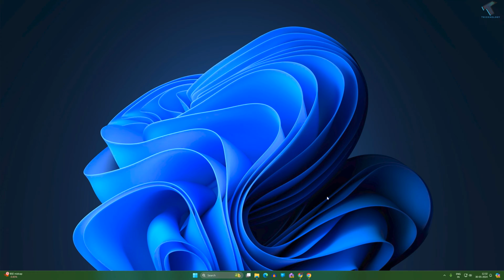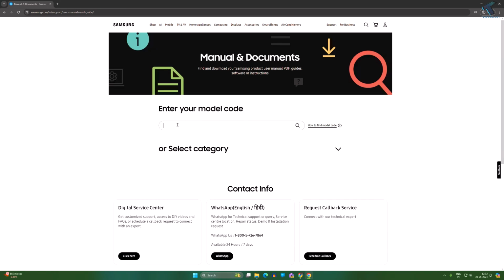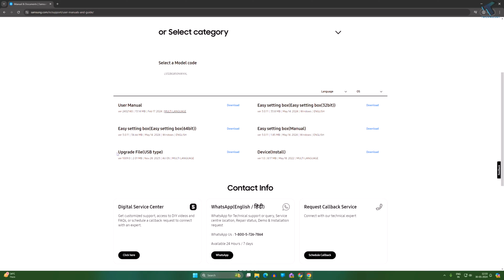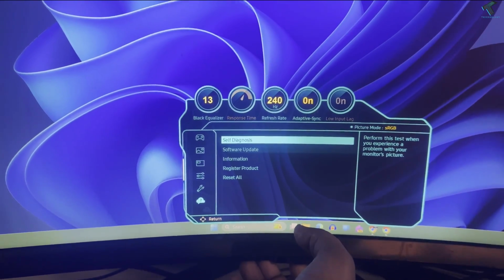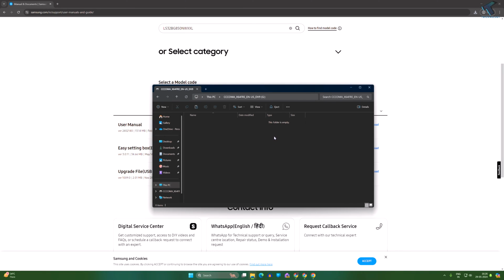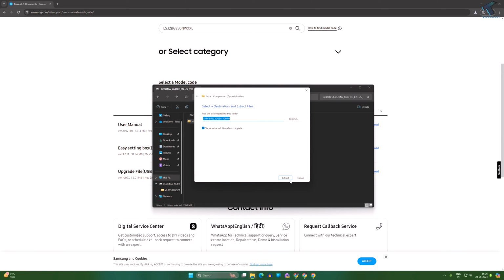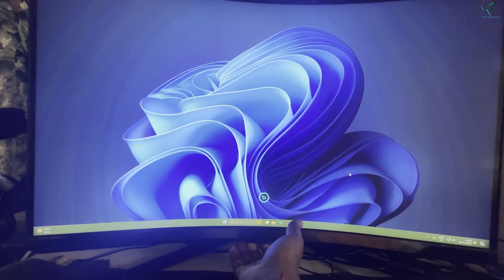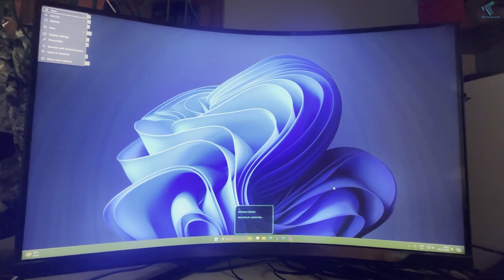How To Upgrade Firmware on Samsung 4K UHD Odyssey Neo G8 Gaming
Here in this video tutorial, I will show you guys how to Upgrade Firmware Samsung 32-Inch(80cm) 4K UHD Odyssey Neo G8 Gaming, 240 Hz, 1ms Curved Monitor, 3840 x 2160 Pixels, Mini-LED, Height Adjustable Stand, Matte Display, HDR2000 (LS32BG850NWXXL, Black).